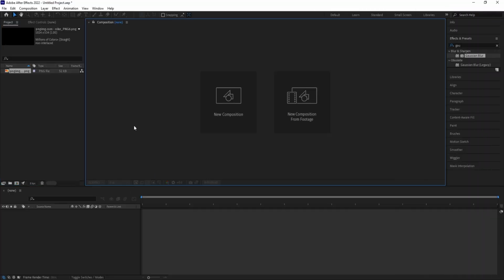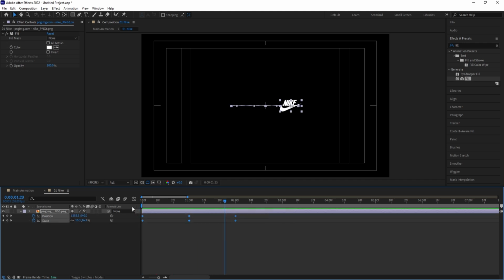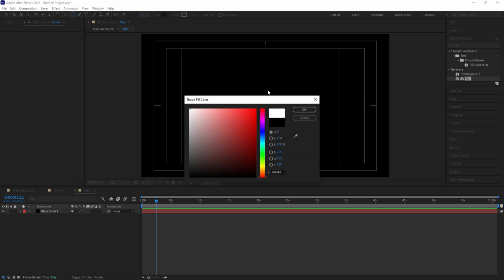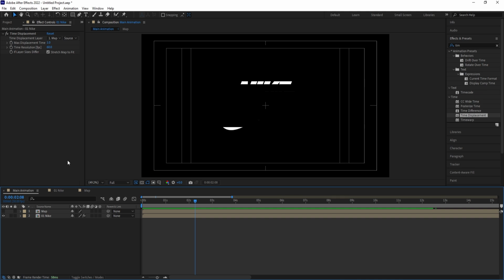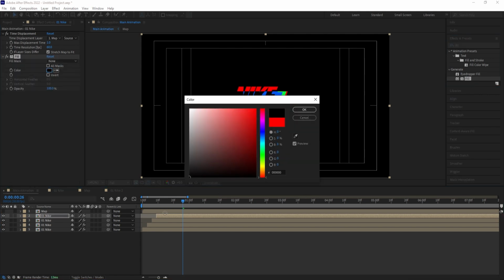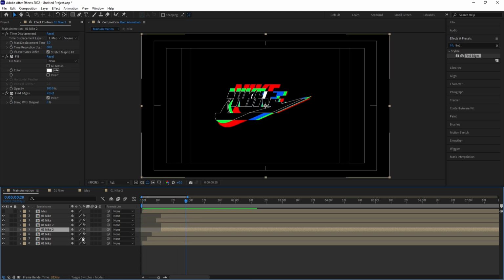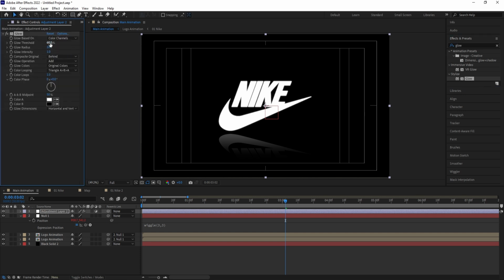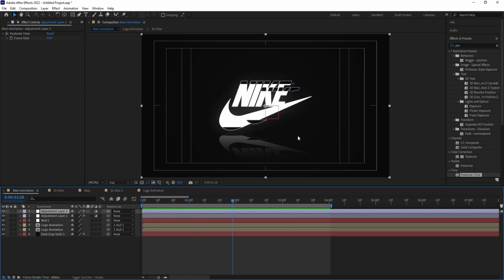Nike Logo Animation in After Effects – Step by Step Tutorial (No Plugins)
In this Adobe After Effects tutorial, you’ll learn how to create a clean and professional Nike logo reveal animation — completely from scratch and without using any third-party plugins!

🚀 What you’ll learn:

Step by step process to animate the Nike logo
Tips and tricks to make your animation smooth and modern
Essential After Effects tools and techniques for logo animation

Whether you’re a beginner or an experienced motion designer, this tutorial will help you master logo animation in After Effects and boost your creative projects.